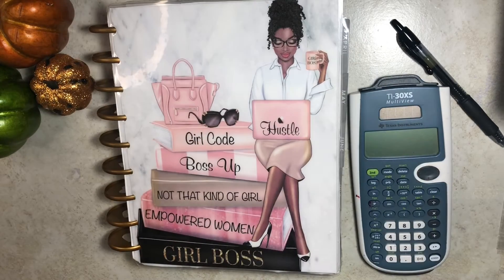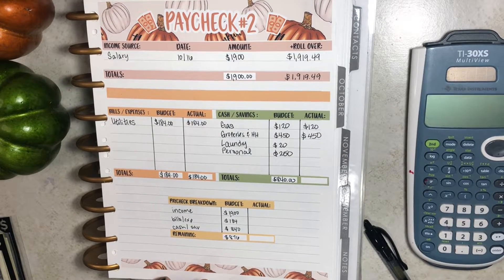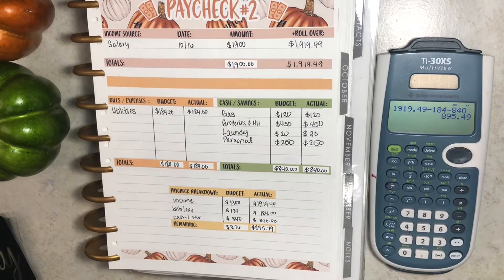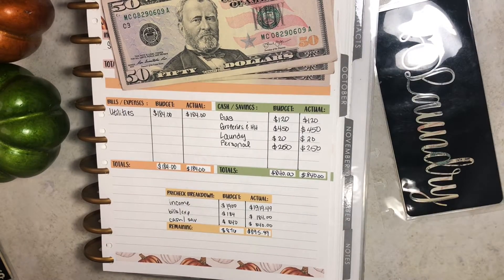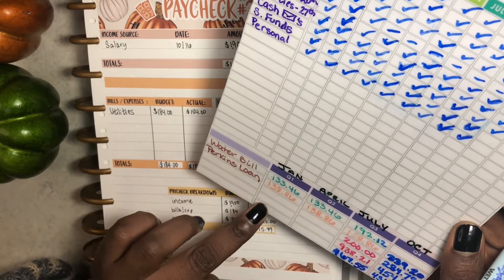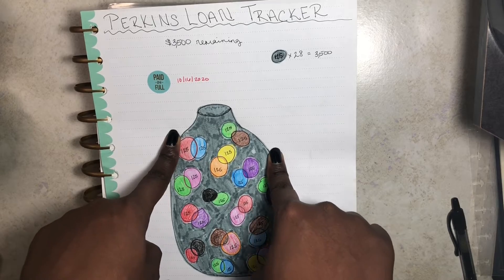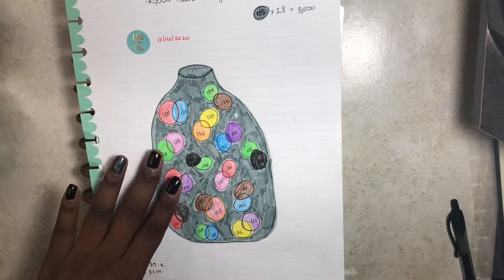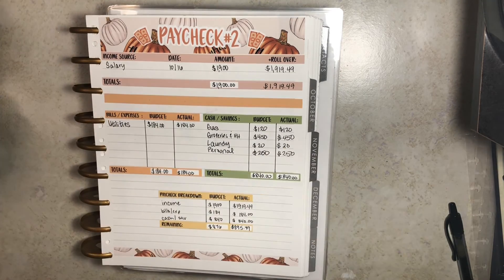CASH STUFFING & PAYCHECK #2 RESULTS | OCTOBER 2020 | BUDGET WITH ME | DEBT SNOWBALL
Hey Everyone! This video is showing the results from my second paycheck and a quick debt snowball update! Happy spooky season!

💜 My Planner, Stickers & Cash Envelopes are from: 💜

🎀 My planner is an Erin Condren life planner in the vertical layout with extra note pages for the binder system but I’ve hole punched it for the Happy Planner discs system instead.